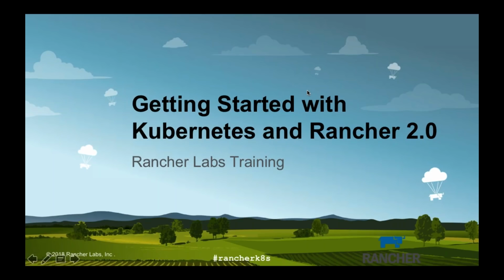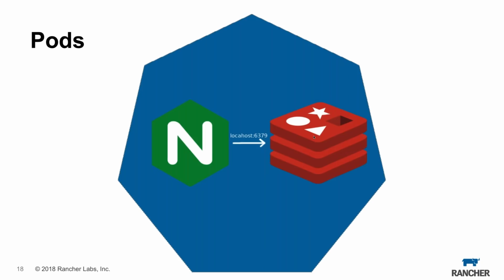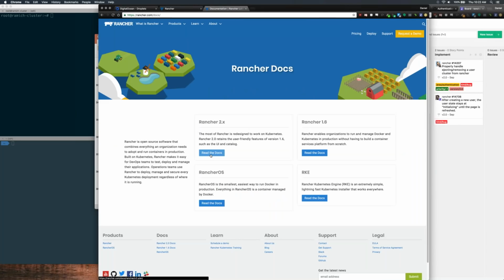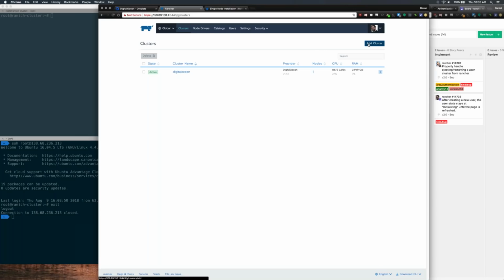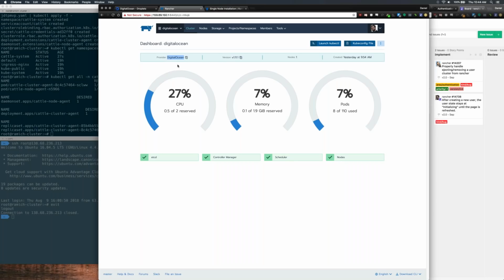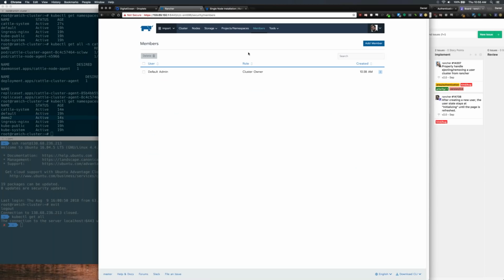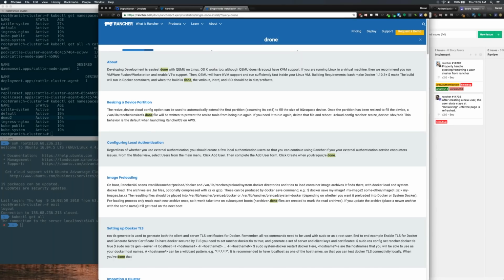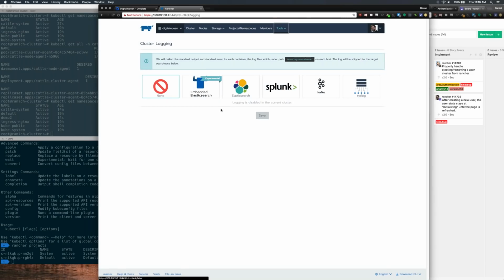Introduction to Kubernetes and Rancher 2.0 - August 9, 2018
These sessions demo the all-new Rancher 2.0, an open-source platform for running and managing Kubernetes clusters in the cloud or on prem.

Recorded on August 9, 2018, all demonstrations were done live and in real-time. This demo was done on Rancher 2.0.

To learn more about Kubernetes and Rancher:

1. Check the upcoming schedule of free trainings

2. Get help from our user community at forums.rancher.com and slack.rancher.io